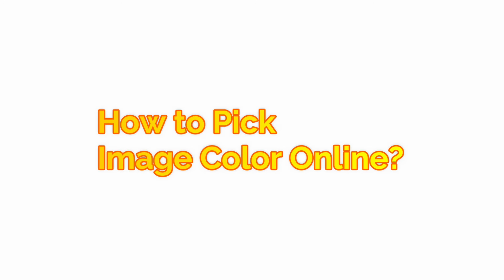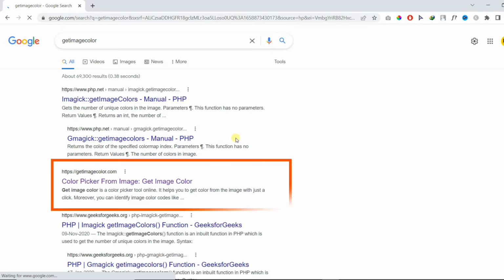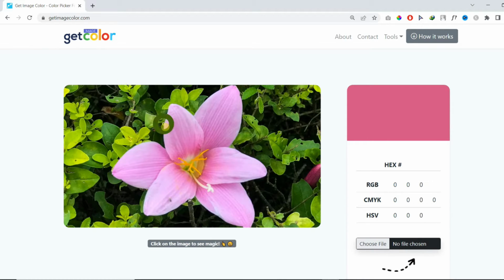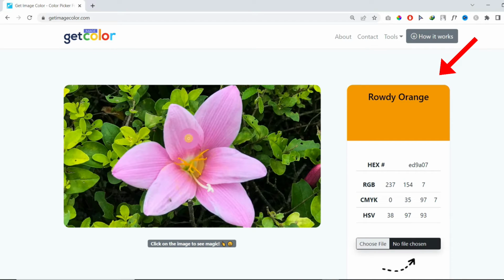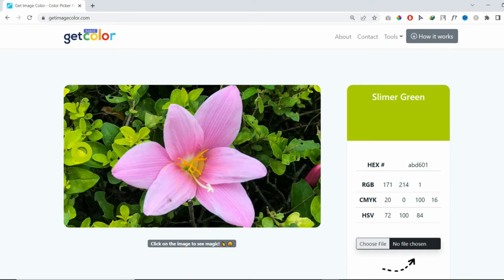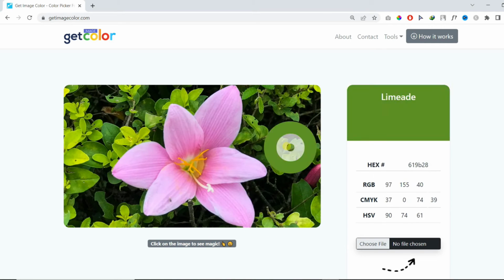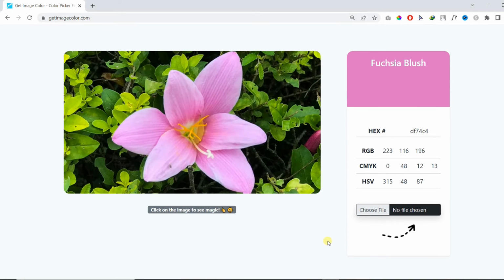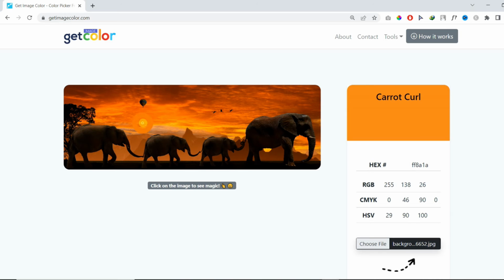Image Color Picker: How to Pick Color From Image (Online)